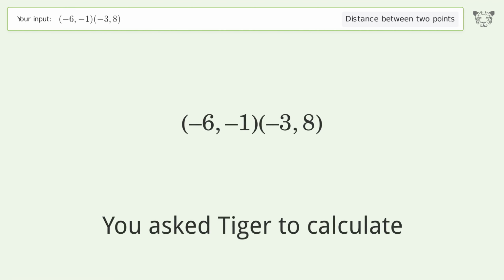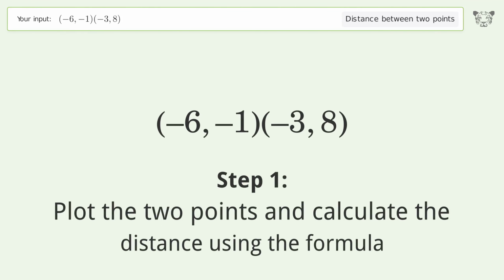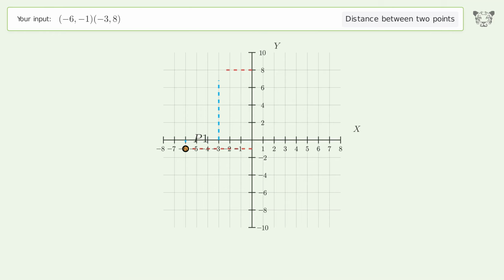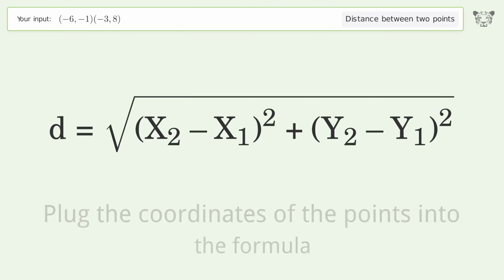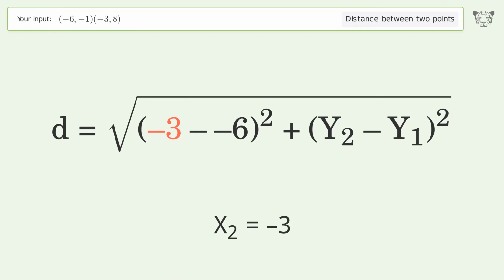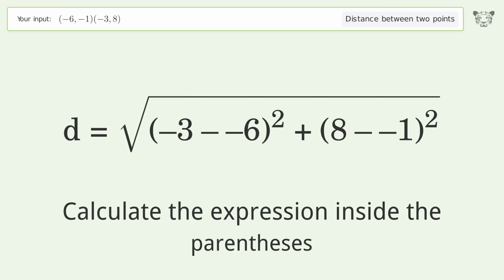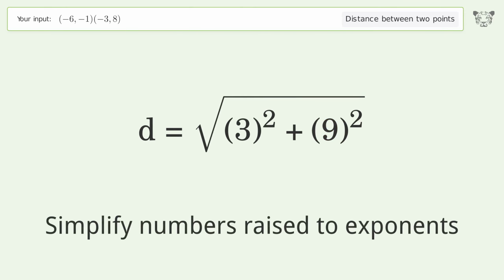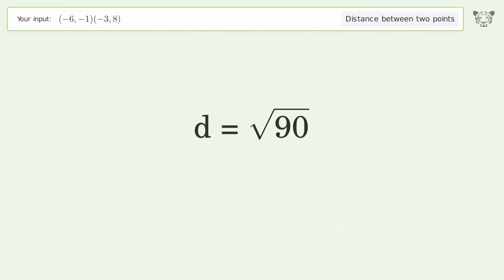Find the distance between two points p1 (-6,-1) and p2 (-3,8): Step-by-Step Video Solution